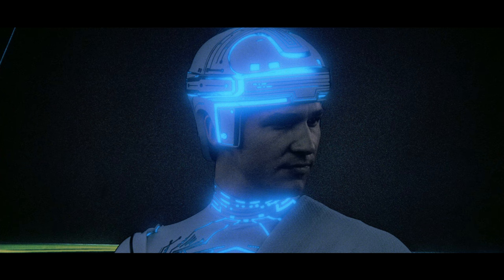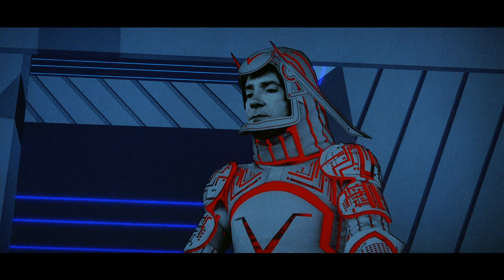TRON (1982) Light Cycle Race [4K Upscale]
Owned by Disney
Created by Steven Lisberger - visionary genius in my opinion